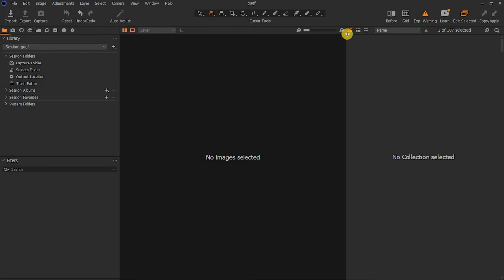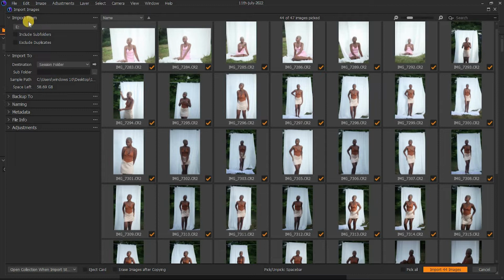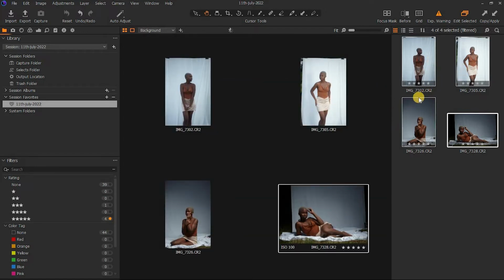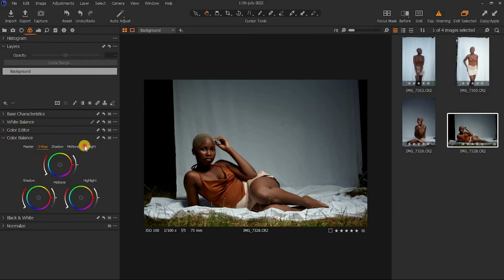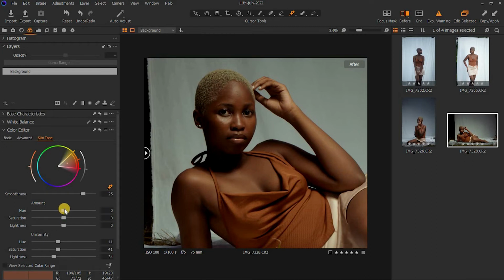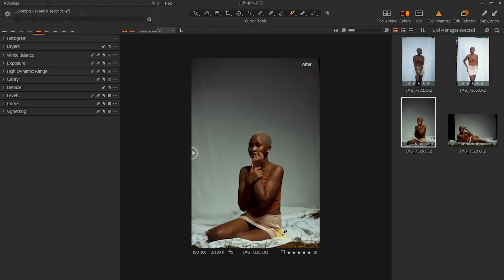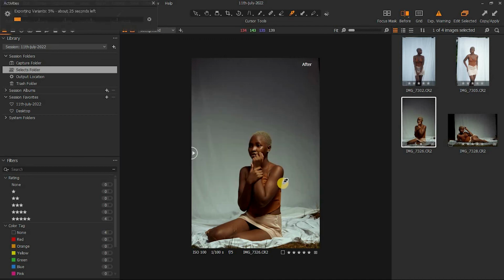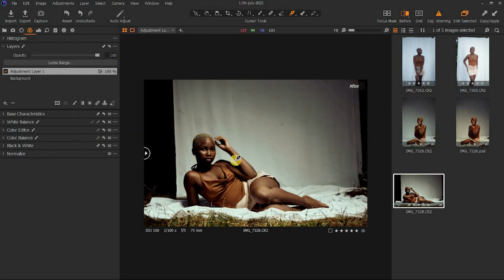Capture one for Beginners (The perfect Guide).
In this video I will be going over how I use sessions in capture one, different ways to export your images, how I color grade my images, applying one adjustments to more than one image, and also exporting to photoshop for further editing.